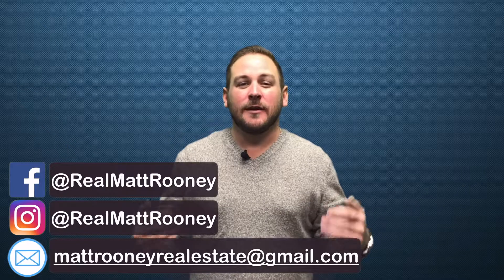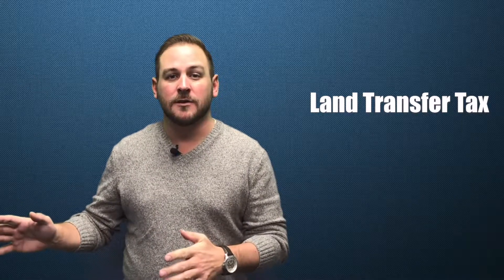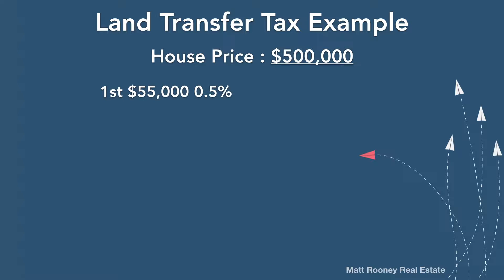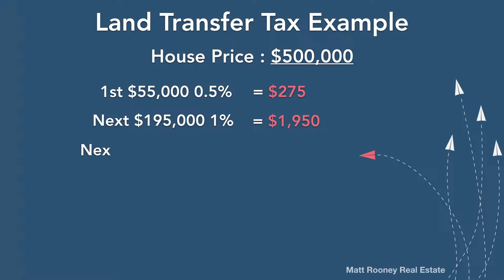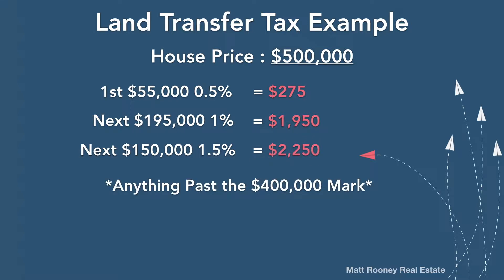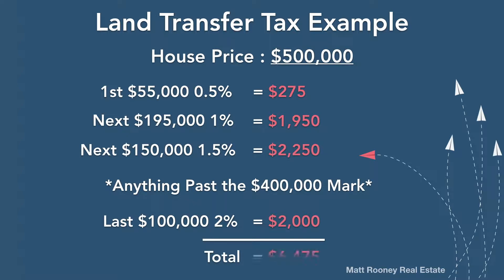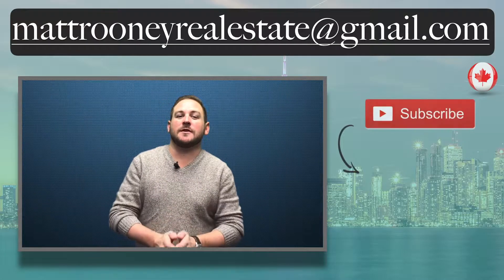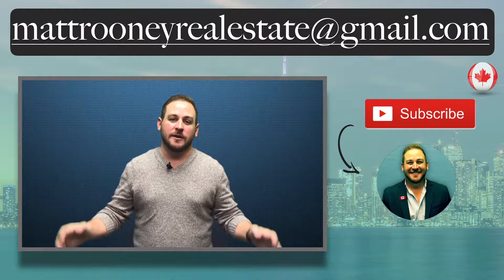Closing Costs Ontario: With Land Transfer Tax Breakdown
Closing costs Ontario.  How much are closing costs?  I cover everything you need to know in this video including a big break down on Land Transfer Tax in Ontario.

🔵 About Me 🔵 My goal on this channel is to help everyone looking to get into real estate.  Whether you're a buyer, seller, investor, or real estate agent, I want to help and be a part of your Journey!

I serve buyers and sellers in the Kitchener, Waterloo, Cambridge and surrounding areas 🇨🇦🇨🇦🇨🇦